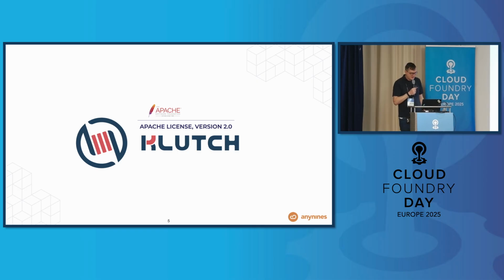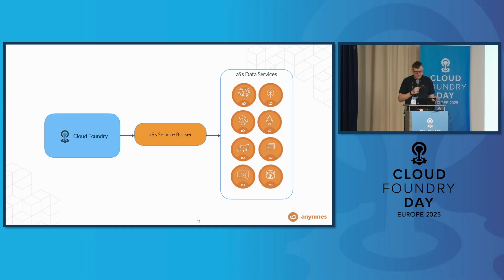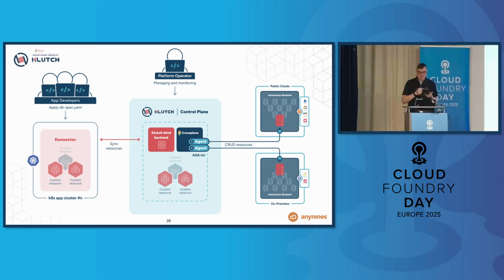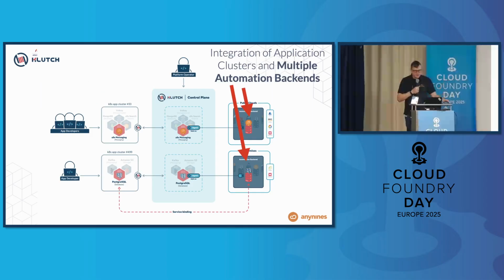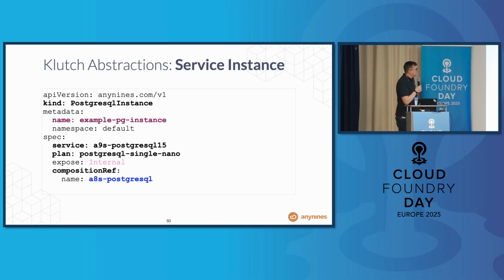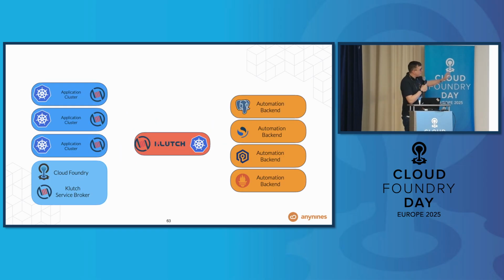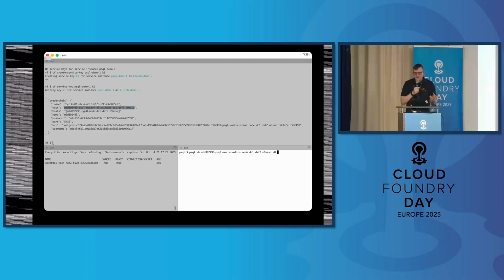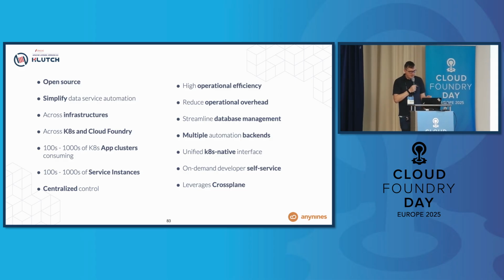Klutch Update: Modern Database Management for Cloud Foundry & Kubernetes - Julian Fischer, anynines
Klutch Update: Modern Database Management for Cloud Foundry and Kubernetes - Julian Fischer, anynines GmbH

As Kubernetes adoption continues, many organizations are operating it alongside Cloud Foundry, bringing new challenges for managing data services consistently across both platforms. This talk introduces and updates the open source project Klutch, which provides unified governance for database services in hybrid Cloud Foundry/Kubernetes environments.
While the foundation of Klutch leverages the familiar Cloud Foundry marketplace and Open Service Broker API to deliver self-service access to data services, this session goes further: it introduces the latest enhancements in the Klutch Service Broker implementation—built specifically for Cloud Foundry users. Attendees will learn how Klutch now supports even more flexible automation backends, bridging BOSH, Kubernetes Operators, and cloud-native APIs like AWS RDS and S3.
Whether you’re operating a traditional CF landscape or transitioning toward a Kubernetes-first model, this talk will show how Klutch simplifies the provisioning, lifecycle management, and backup/restore of database services at scale—without sacrificing developer experience.